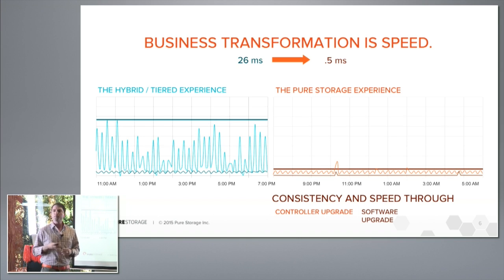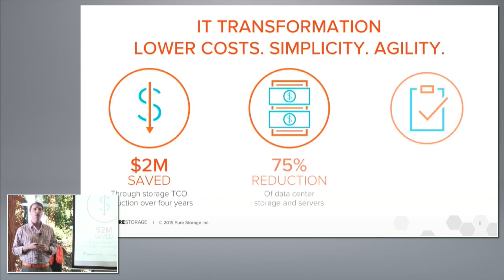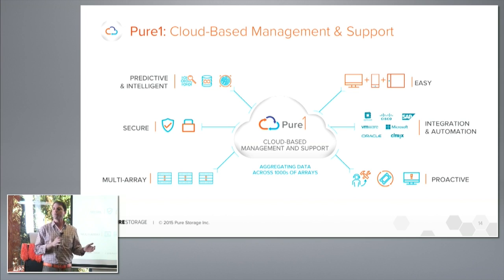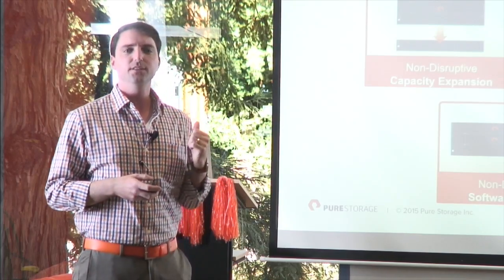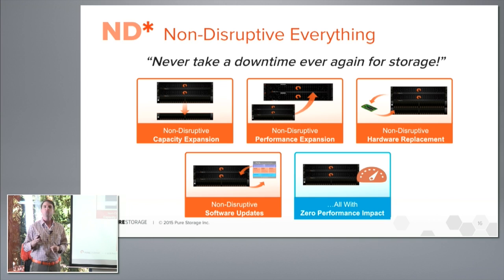Pure Storage 2015 Update and Overview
Recorded as part of Storage Field Day 8 in Mountain View, CA on October 21, 2016.